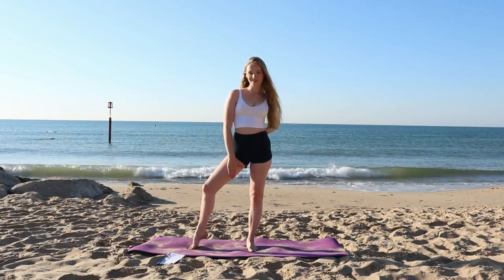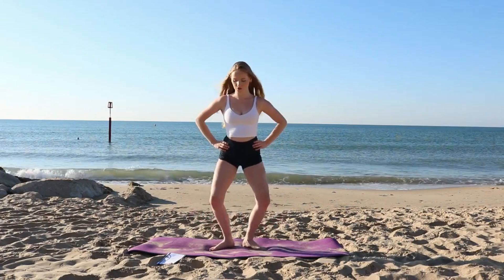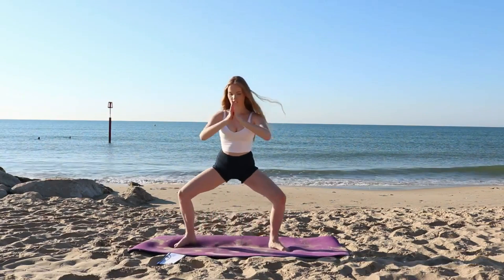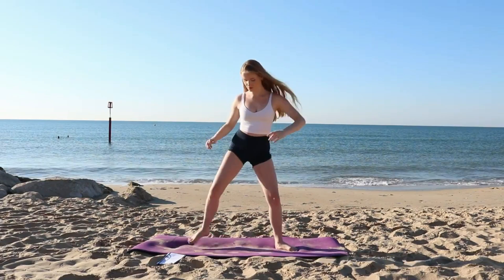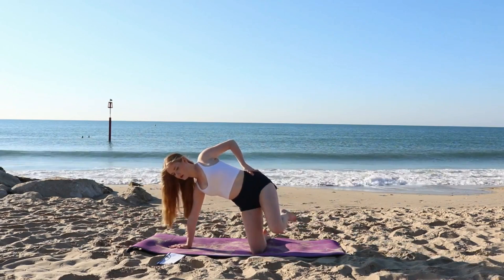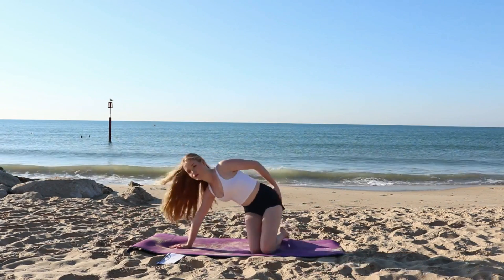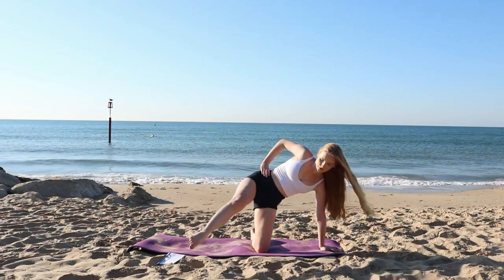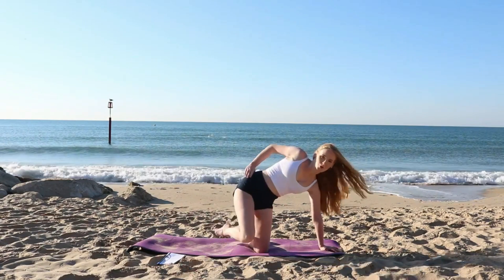The Best Leg Toning Workout | Calve, Thigh and Quads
Welcome to the best thigh workout ever, guaranteed to give you results in 30 days. Burn fat, build strength and power in the legs and get lean beautiful thighs, calves and quads. Who needs the gym when you have a perfect at-home workout for your legs. I hope you love this one as much as I do.  Enjoy ( :

ABOUT ME:
Hi everyone, thanks for joining me in my videos. I am a freelance model, student and yoga teacher from the UK. My hobbies include gardening, reading, swimming and travelling. I am currently studying Nutrition and Food Science at University with the hope of becoming a Nutritionist in the future.